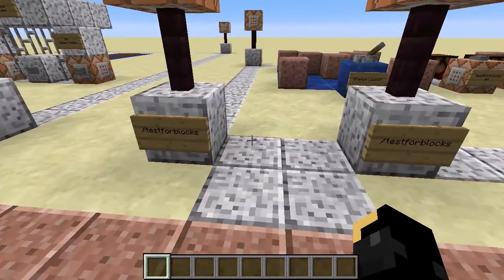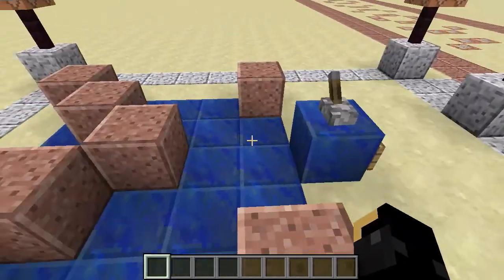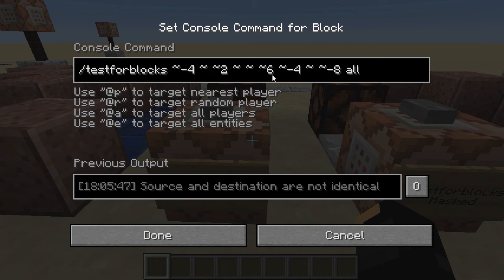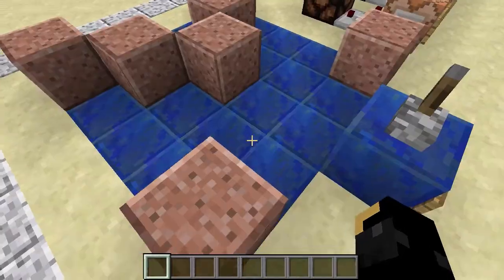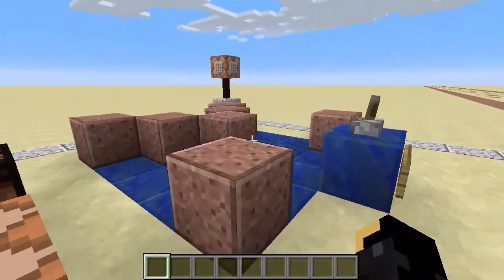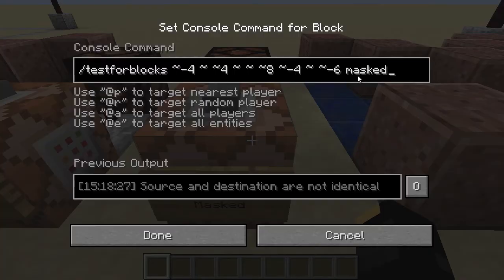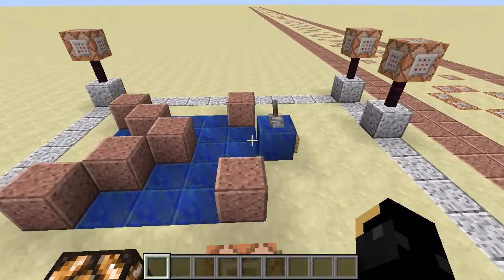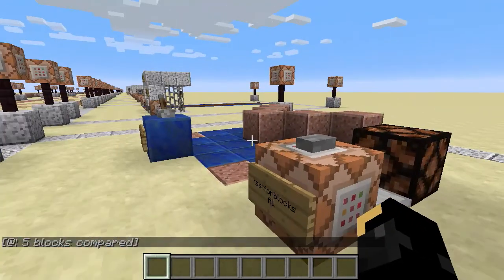Ultimate Commands - Testforblocks